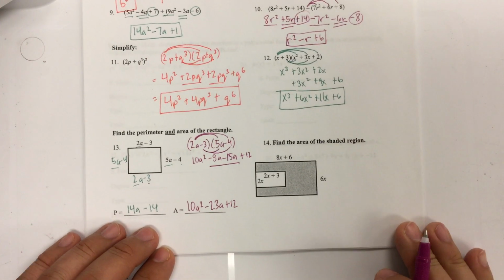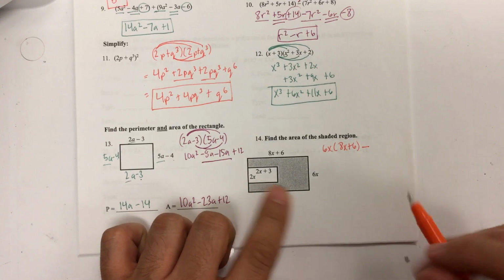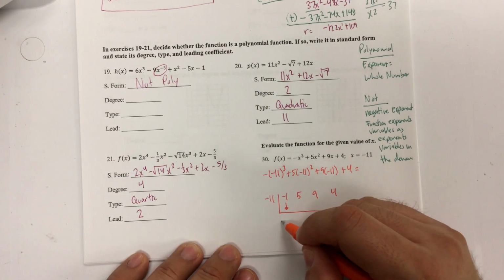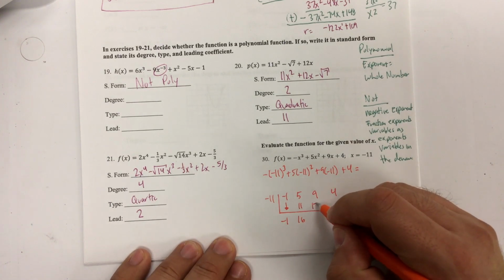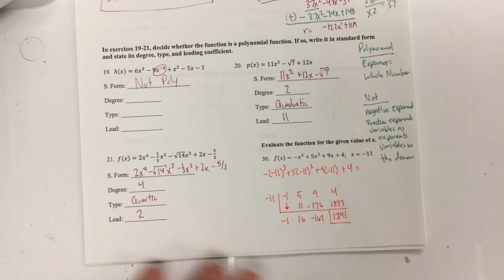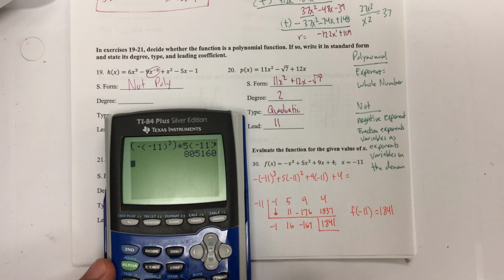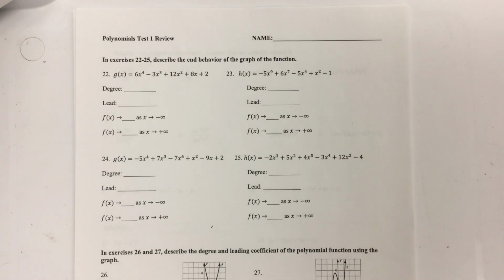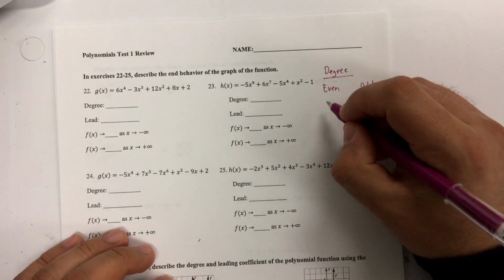Polynomials Test Review Key